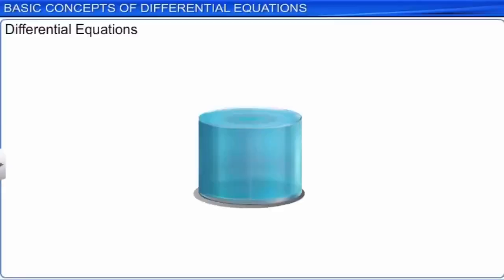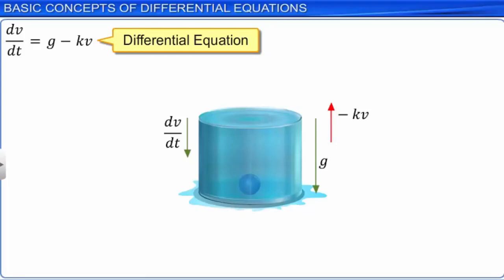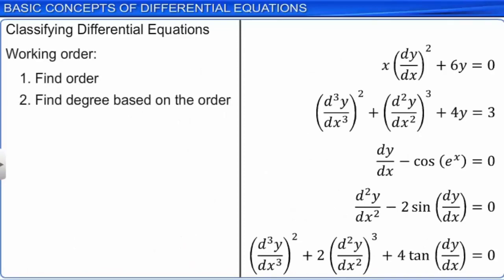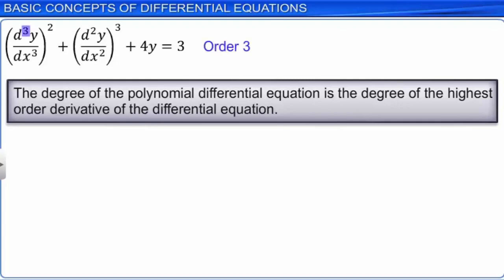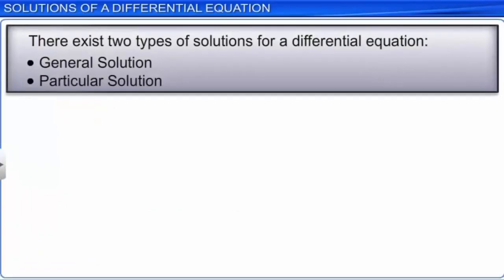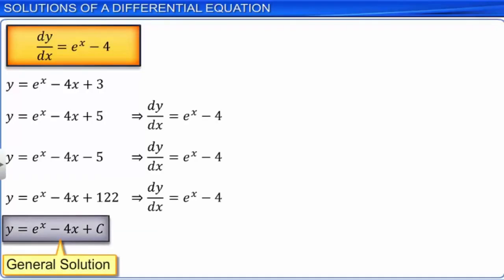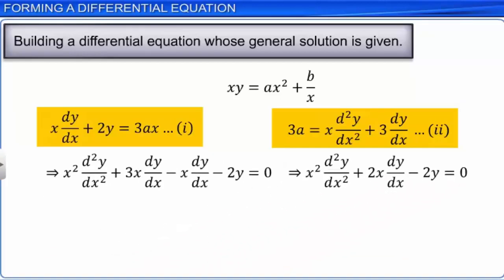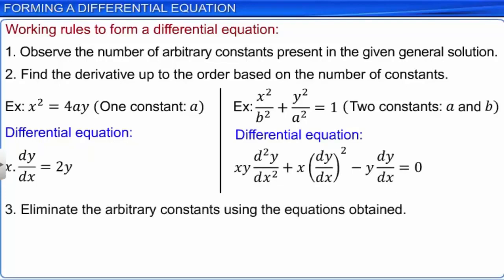CBSE GRADE XII MATHS CHAPTER 09 DIFFERENTIAL EQUATIONS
FULL CHAPTER EXPLANATION